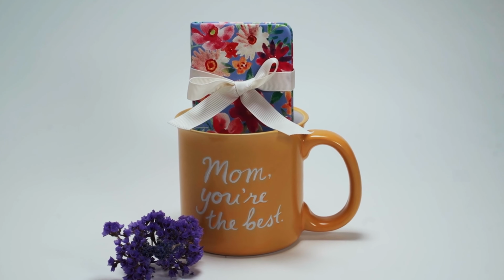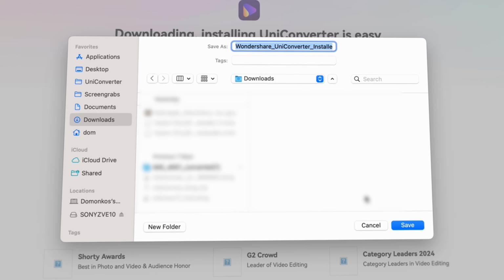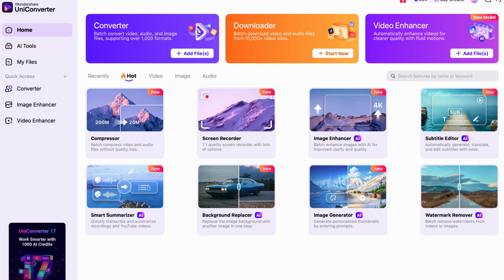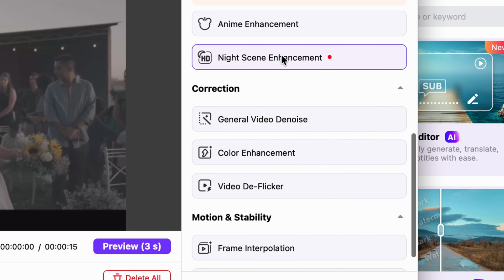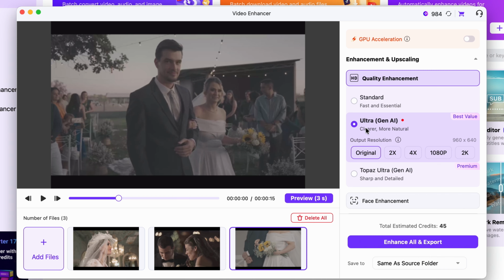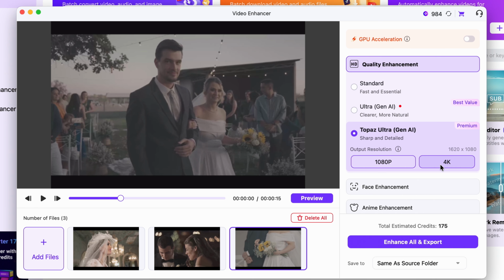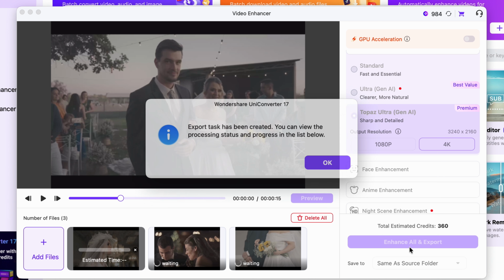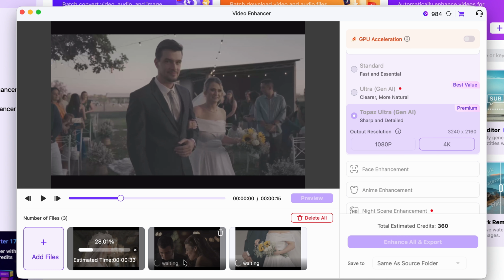How to Enhance a Wedding Video for Mother’s Day (Gift for Mom) | UniConverter Video Enhancer AI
How to enhance a wedding video for Mother’s Day—a meaningful gift for mom. Use UniConverter Video Enhancer AI to upscale blurry clips, boost clarity, and improve color fast (Topaz + Color Enhancement, batch export).

Mother’s Day gifts don’t have to be expensive to be unforgettable. If your mom has old wedding/family videos that look blurry, low-res, or faded, you can restore them into crisp, vivid clips she’ll love. In this tutorial, I’ll do two simple enhancement passes in UniConverter: first Topaz Generative Enhancement for the best clarity and resolution, then Color Enhancement to bring back life and warmth—perfect for turning memories into a gift.

⌚ Timestamps
0:00 Before/After preview + Mother’s Day wedding video gift idea
0:25 Open UniConverter → Video Enhancer AI → import clips (up to 20 per export)
0:55 Pass 1: Topaz Generative Enhancement → choose 1080p or 4K → Export All
1:30 Pass 2: re-import enhanced clips → Color Enhancement → Export All
1:55 Final results: clearer, higher-res, vivid color (gift-ready)